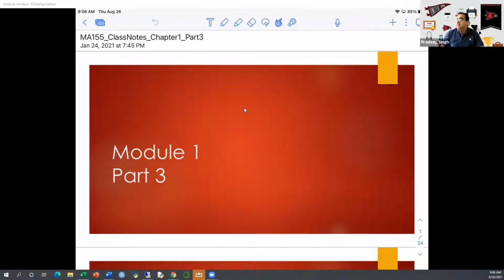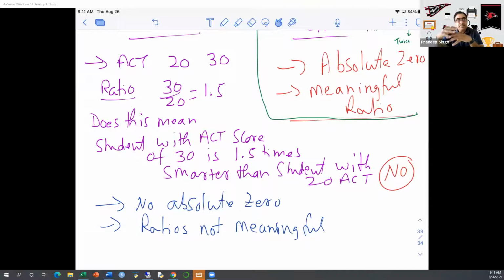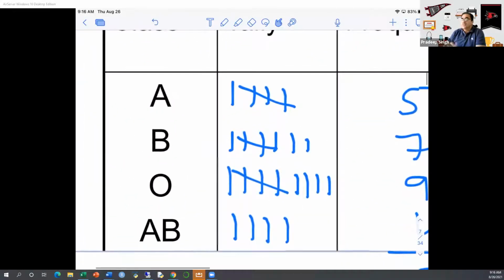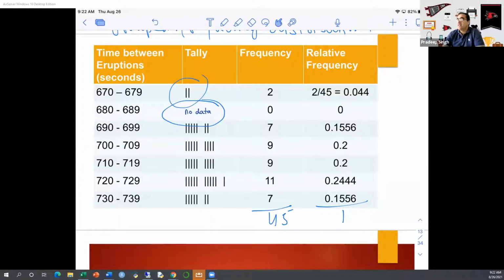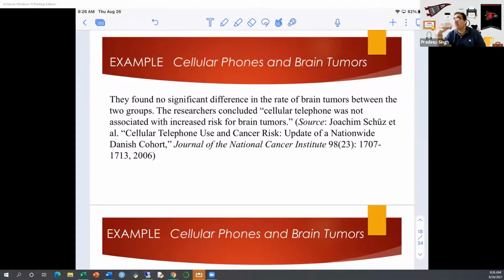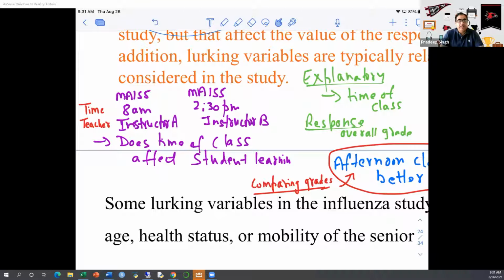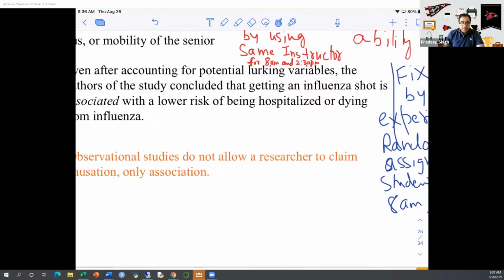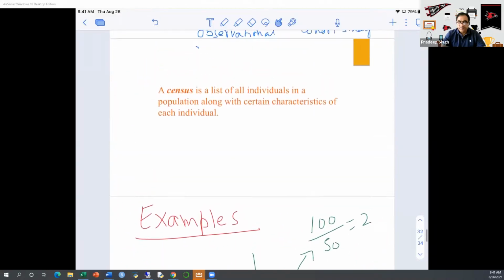MA155 Chapter1 Part3